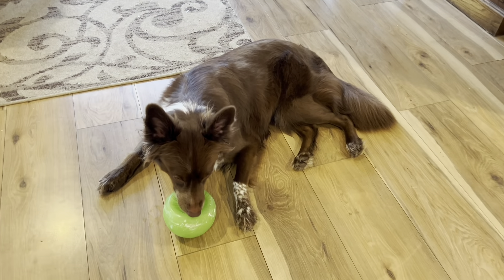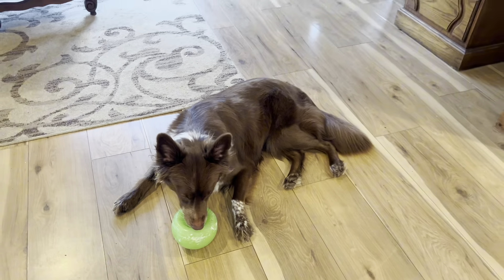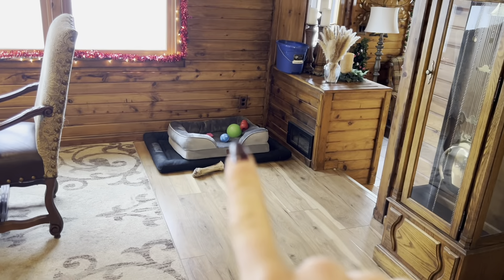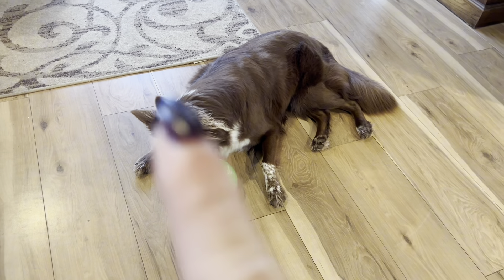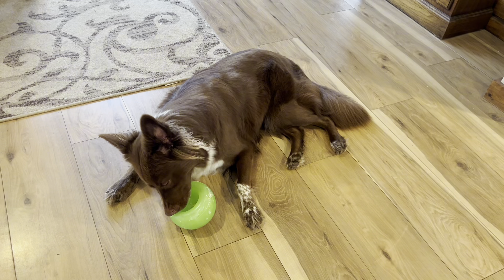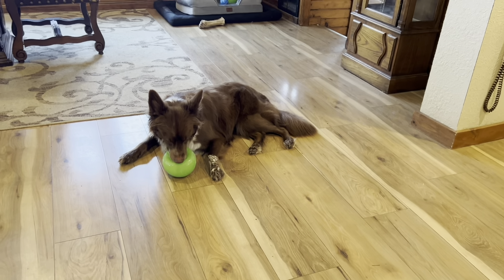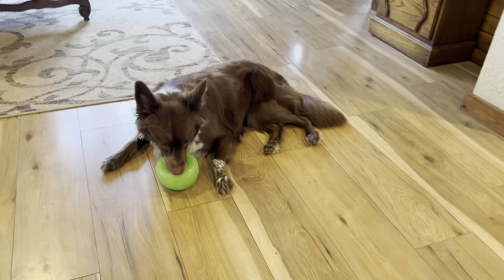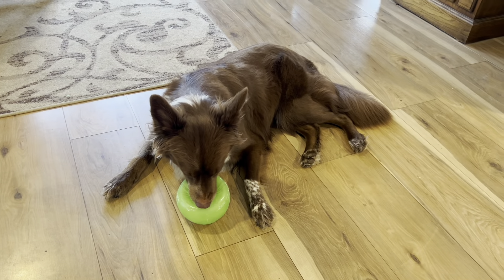Outward Hound Snoop Interactive Treat Dispensing Dog Toy, Large, Green